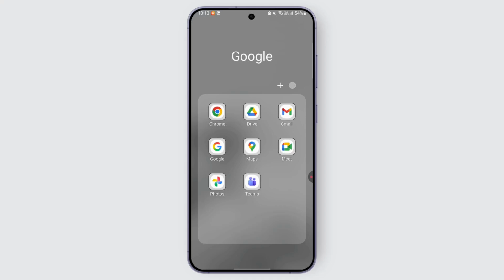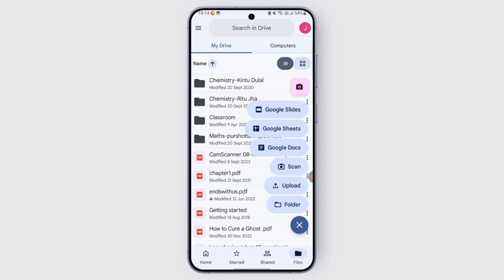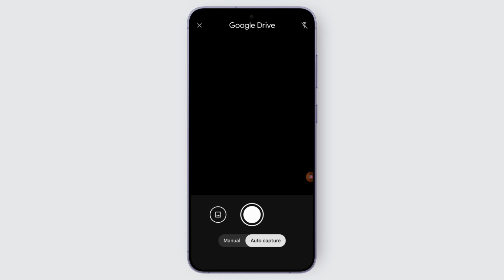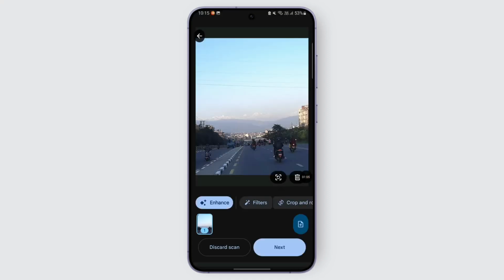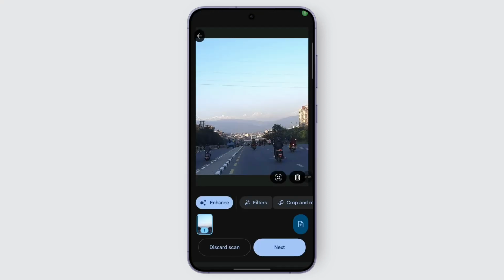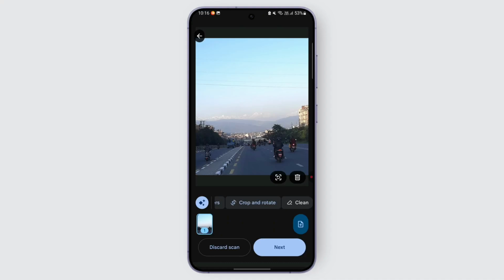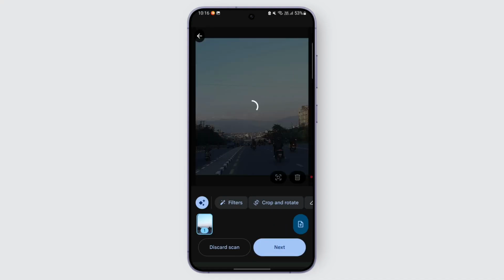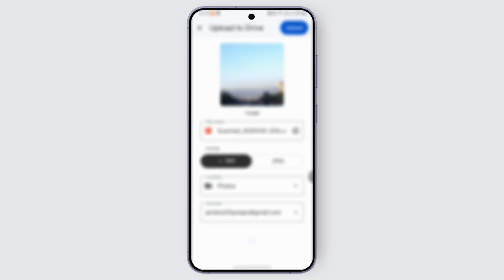How to Scan Documents Using Google Drive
Want to scan documents using Google Drive and save them as PDFs directly on your phone? This video will guide you through the steps on how to scan documents using Google Drive quickly and easily. Whether you're asking, "How do I scan documents with Google Drive?" or need help using the built-in scan feature, this tutorial has you covered. Learn the steps to scan, save, and organize documents using Google Drive and enjoy paperless convenience. Watch now to see how you can scan documents using Google Drive today!

Timestamps:
00:00 How to Scan Documents Using Google Drive
00:10 How Do I Scan Documents With Google Drive?